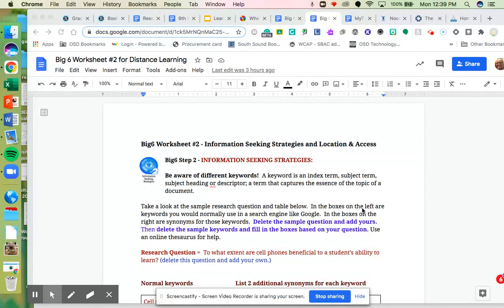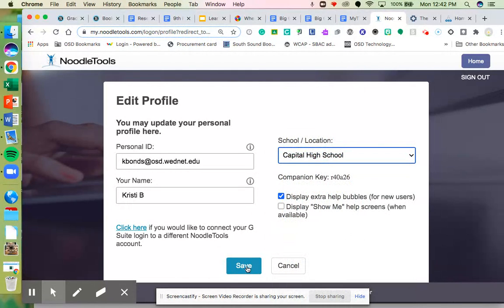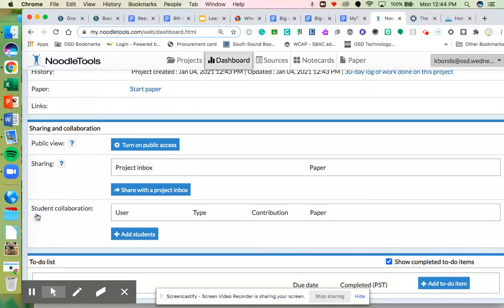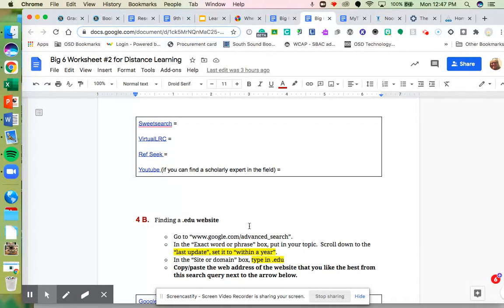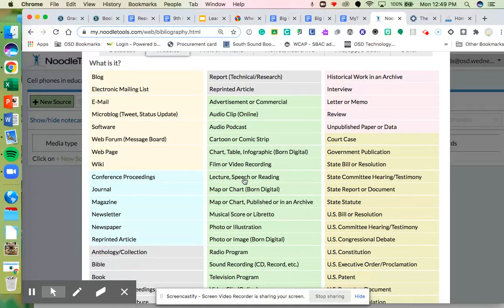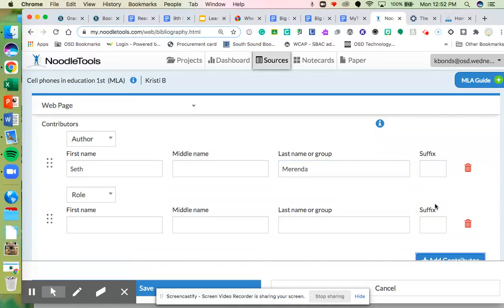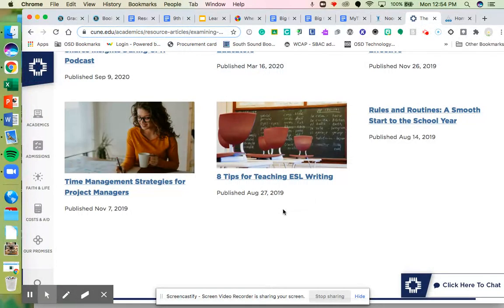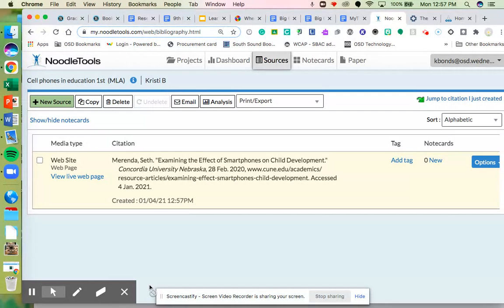Noodletools website citation for Ms. Donnelly's English Jan 4, 2021